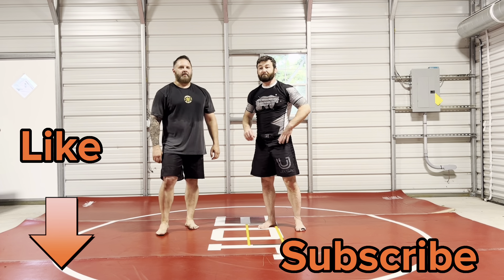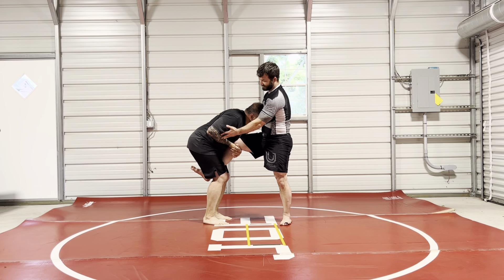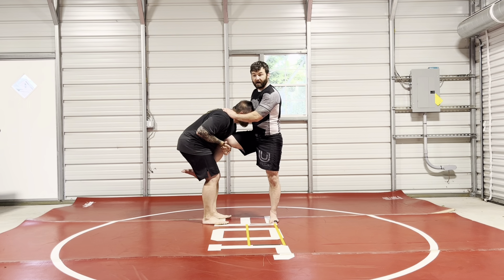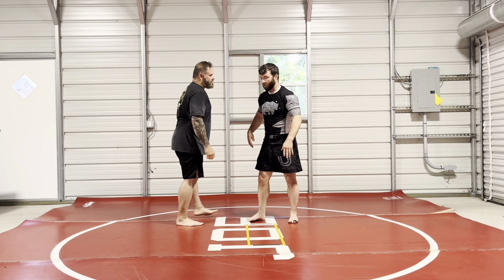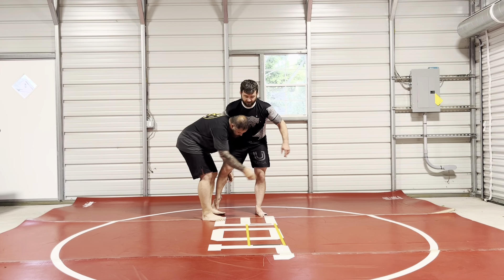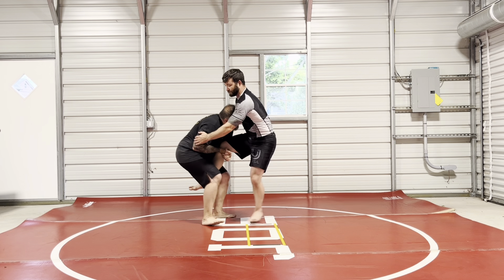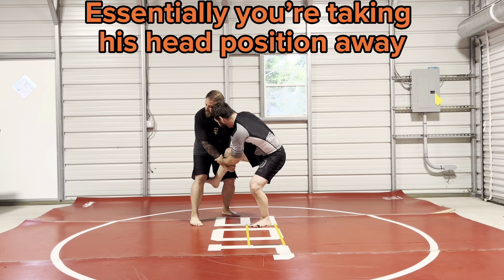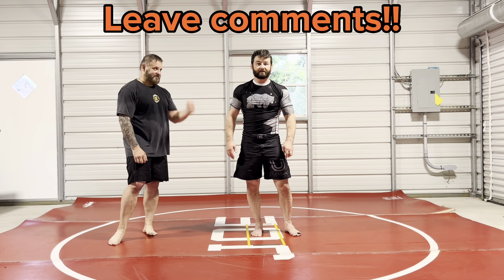#17 Single leg takedown defense from mid level